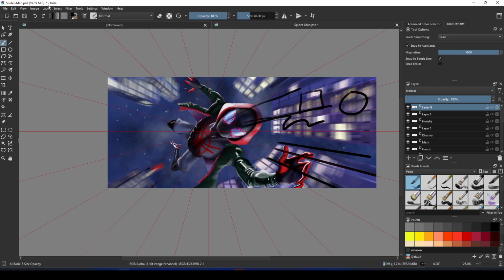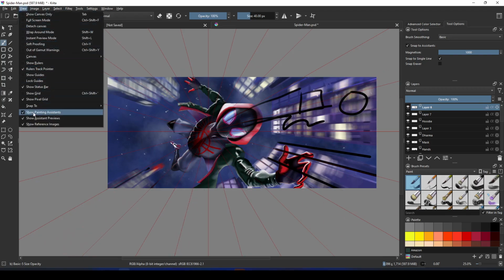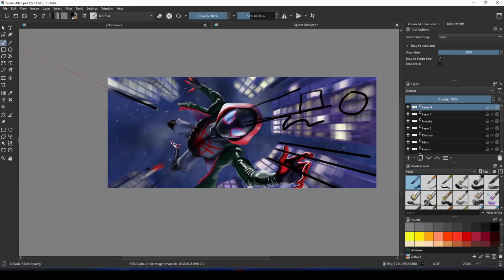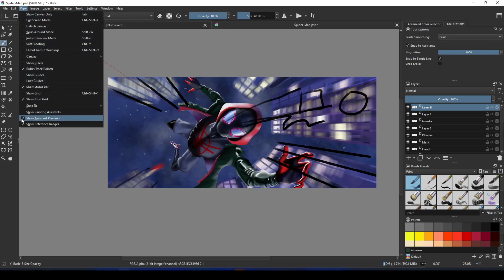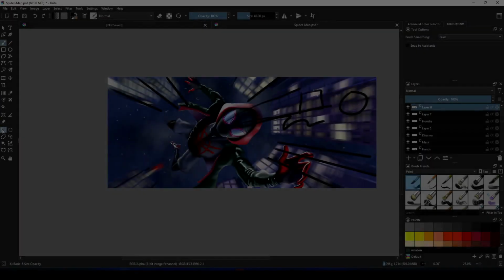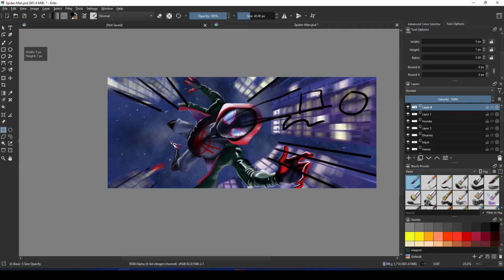Krita for Beginners: Episode 4- Perspective and Selection Tool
This will be our new series dedicated to Krita as a 2D illustration and Painting App.

This Episode will cover some important tools in krita including perspective tool (via assistive tool) and selection tool. This will not cover he whole thing but just enough to create great art.

Go to krita.org to download the latest version